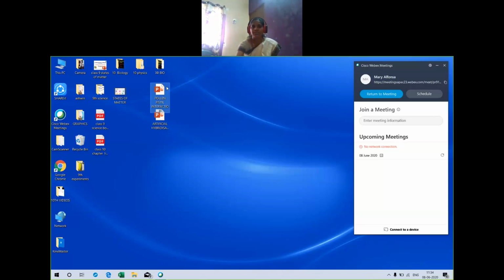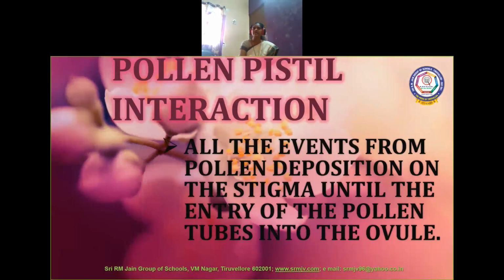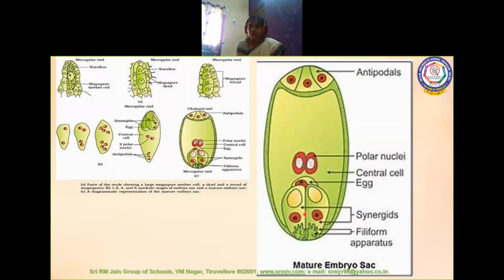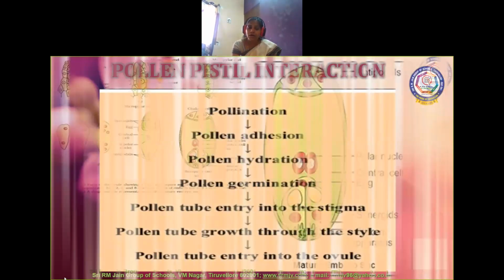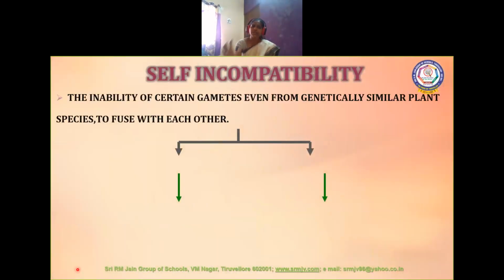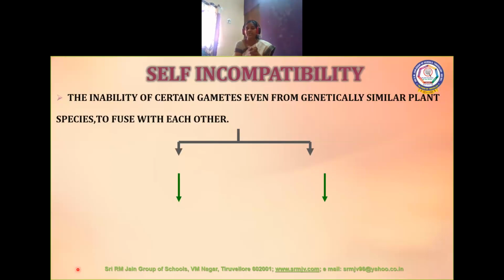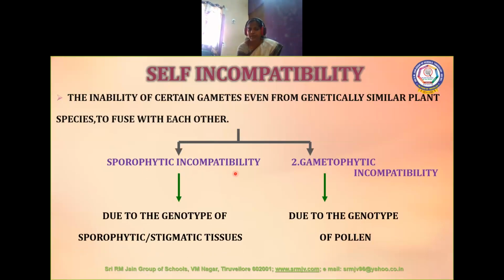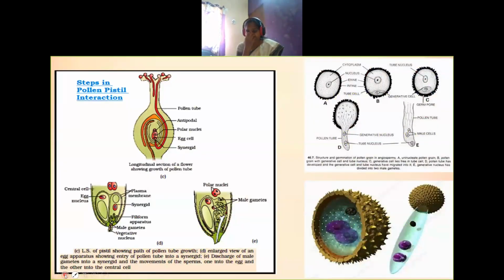CBSE - Class - XII - Biology - POLLEN PISTIL INTERACTION 12 -1.